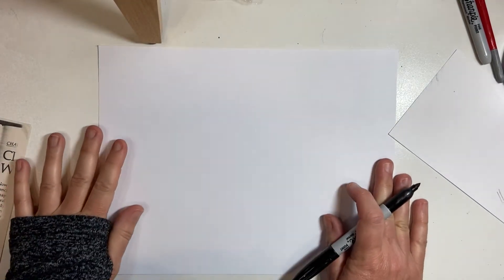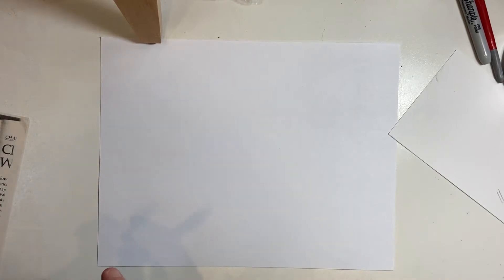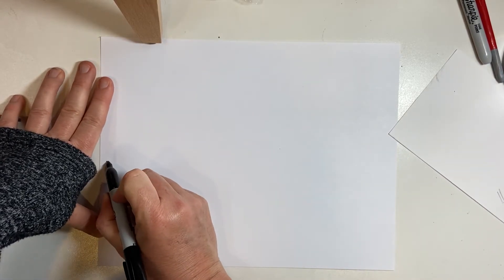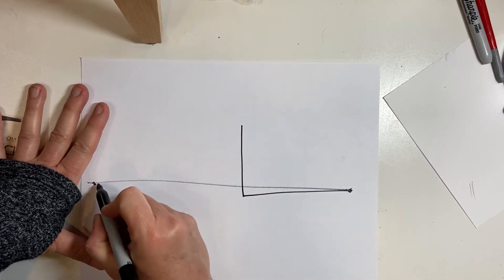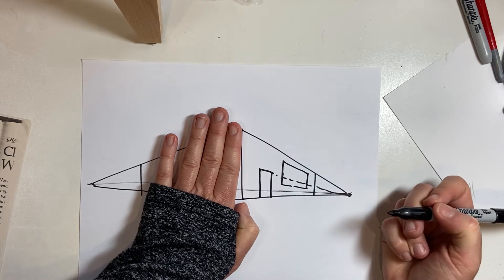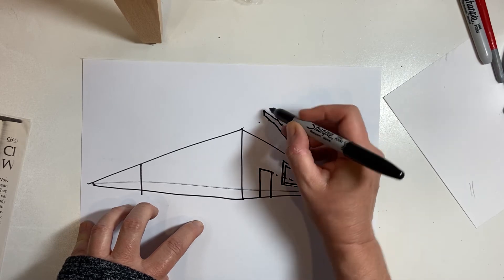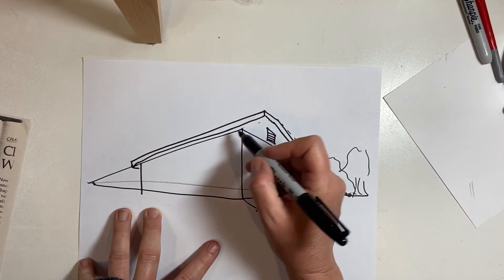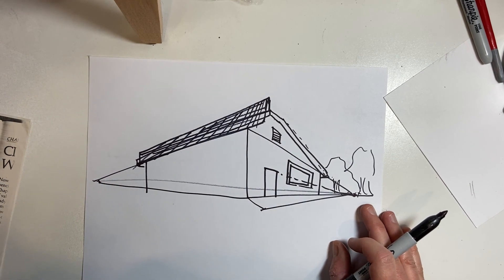2 pt perspective assignment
Drawing assignment basics using sketchy, loose 2 point perspective.